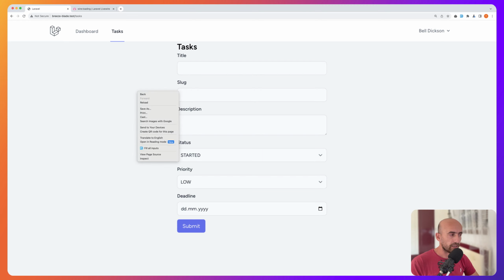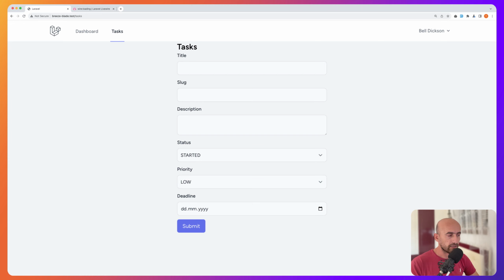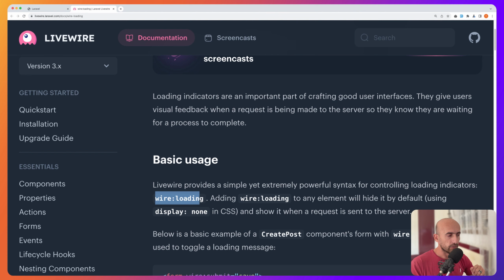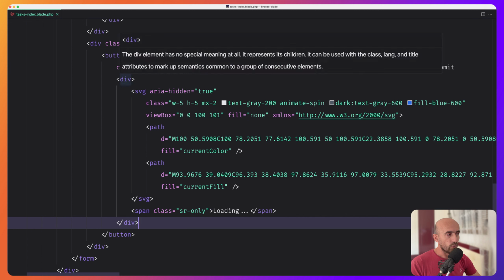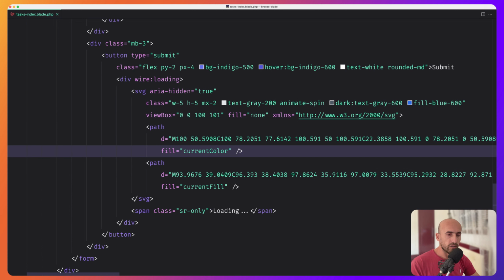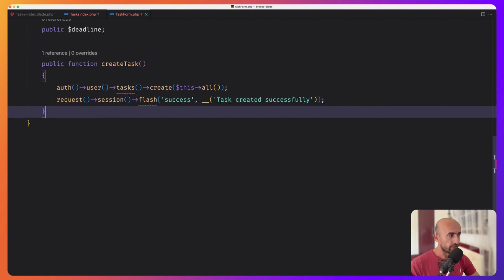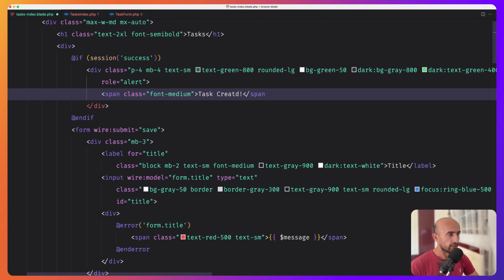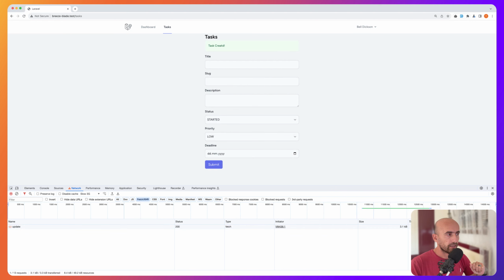Show Loading and Flash Message - Laravel Livewire v3 Tutorial episode 9